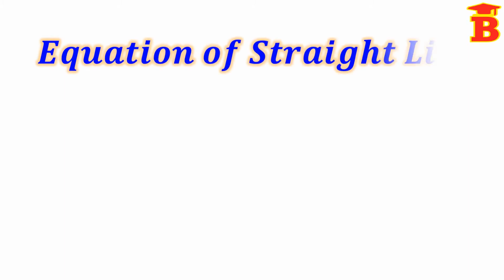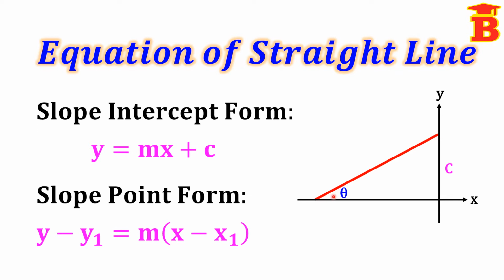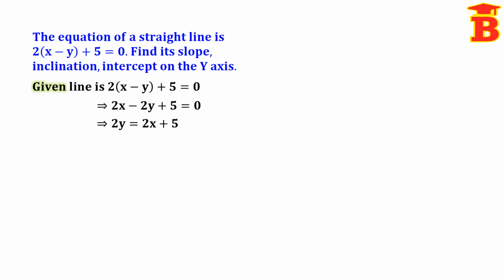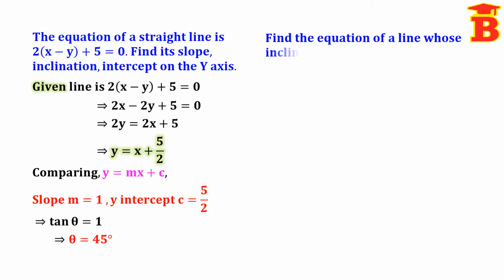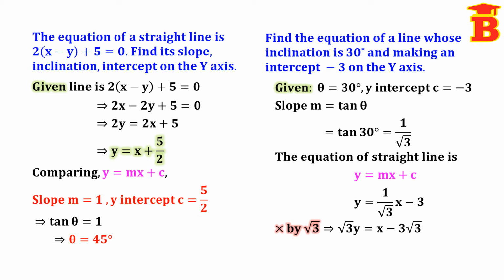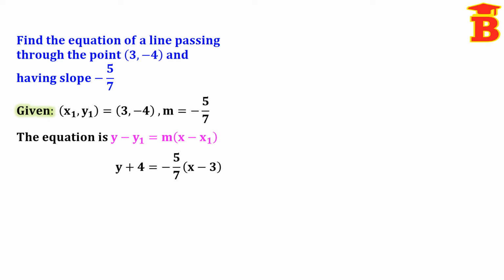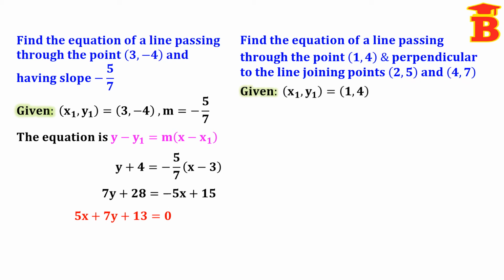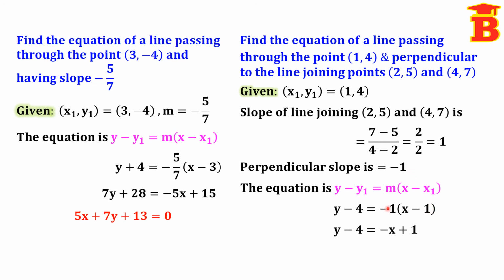Slope intercept & Slope point form Equations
Equation of Slope intercept form /
Equation of Slope point form /
Coordinate Geometry